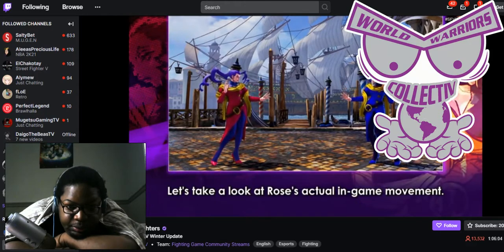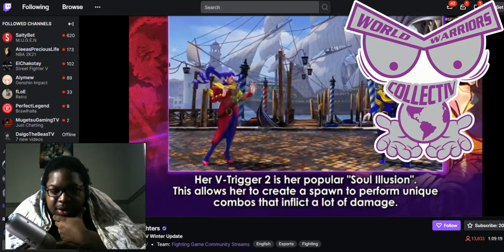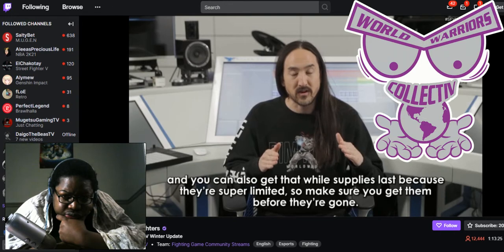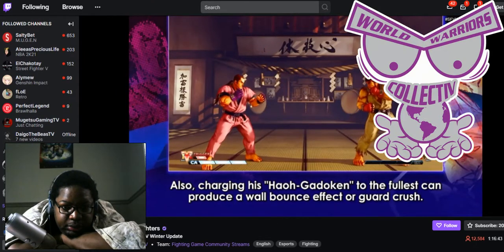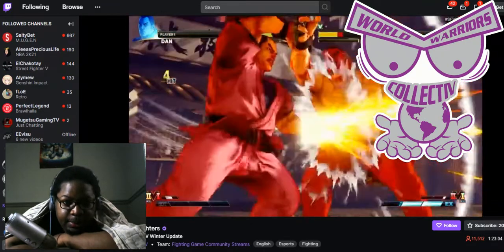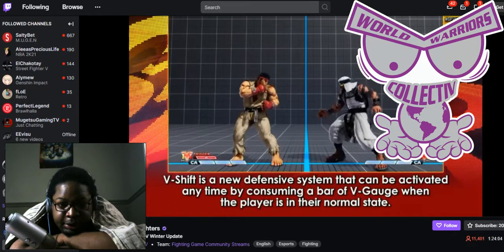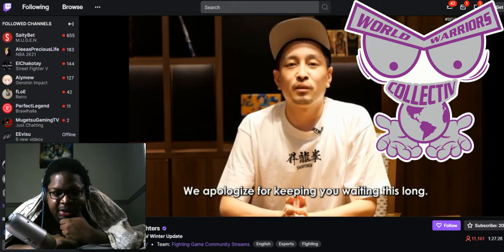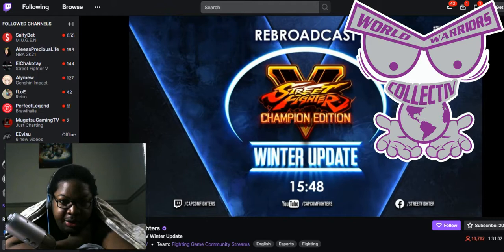SFV WINTER UPDATE - ROSE, DAN, NEW V-Shift System, Premium Pass & Oro Teaser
Updates on Rose, Dan, NEW V-Shift mechanic,  Eleven Revealed, Premium Pass Revealed & Oro Teaser.